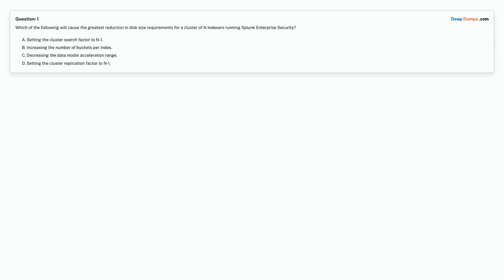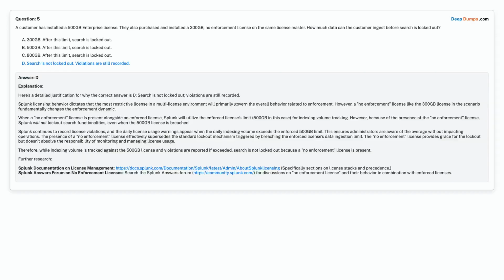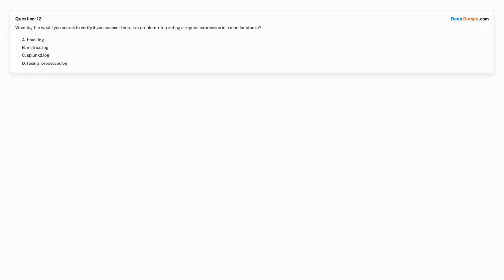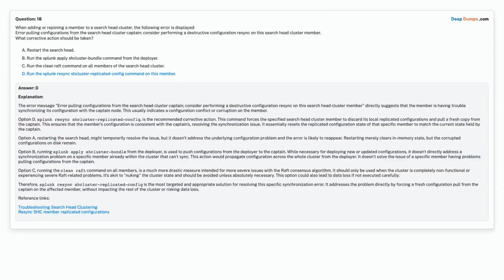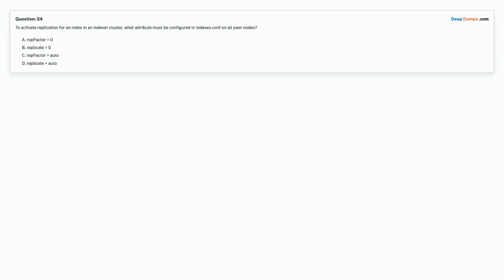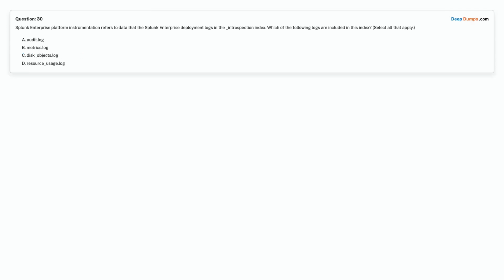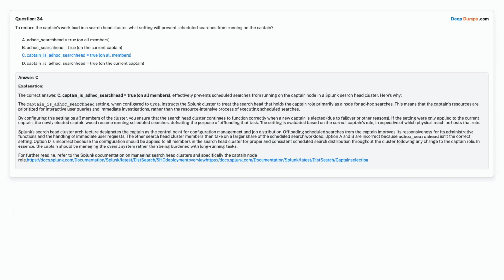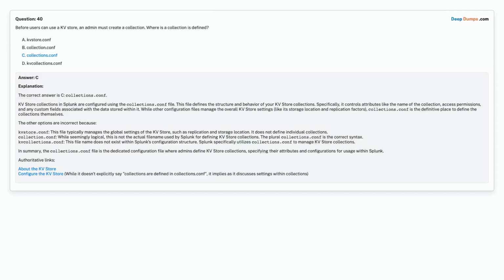SPLK-2002 Perguntas e Respostas do Exame Real | Guia Completo de Preparação para o Exame (com pergu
SPLK-2002 Perguntas e Respostas do Exame Real | Guia Completo de Preparação para o Exame (com perguntas práticas + PDF gratuito) | Deep Dumps

Passe no seu exame SPLK-2002 com confiança! 🚀 Este vídeo cobre perguntas reais de exame com explicações passo a passo para que você não apenas entenda a resposta, mas também a lógica por trás dela. Todas as respostas são respaldadas por referências de fontes oficiais para máxima precisão.

📌 O que você receberá neste vídeo:
• Perguntas autênticas do SPLK-2002 de exames recentes
• Explicações claras com referências do Google/oficiais
• Dicas, truques e armadilhas a evitar
• Um PDF gratuito para rápida revisão

💡 Por que Deep Dumps?
Deep Dumps oferece questões e respostas de exame reais e atualizadas para ajudá-lo a se preparar de forma mais inteligente, rápida e gratuita. Milhares de alunos confiam no Deep Dumps para passar na certificação na primeira tentativa.

✅ Não esqueça de Curtir, Compartilhar e se Inscrever se isso te ajudou.

Boa Sorte!